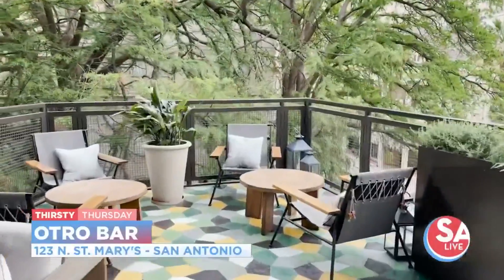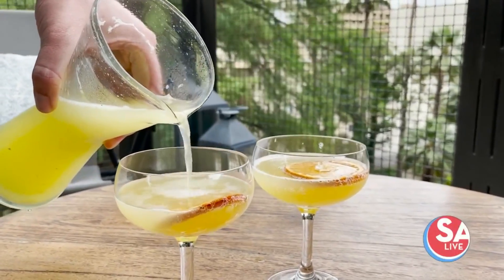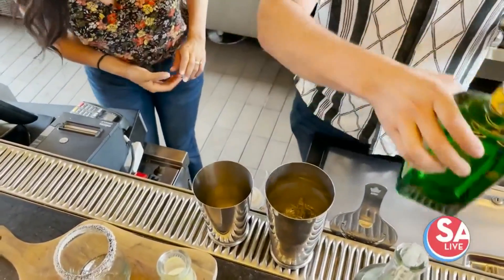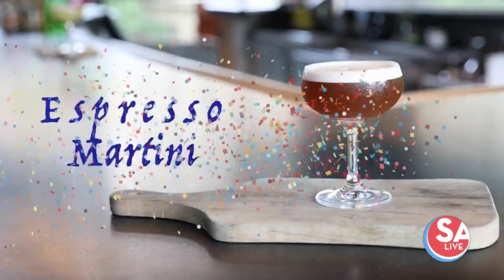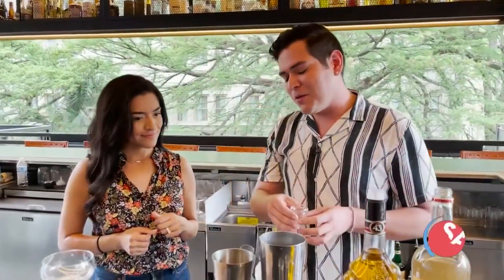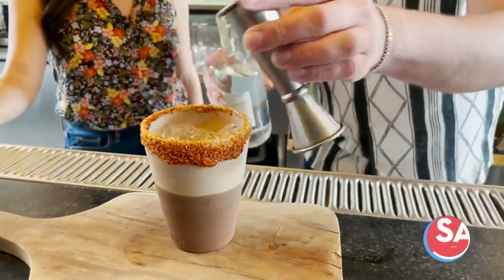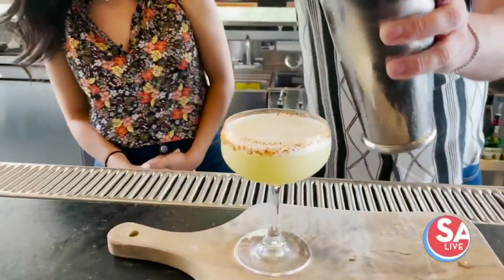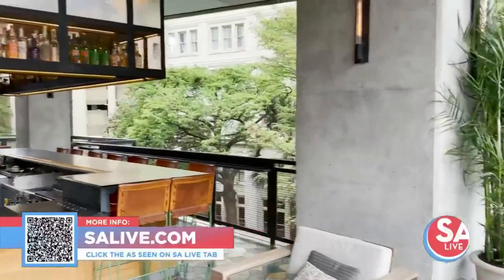4 Must-try drinks at Otro Bar | SA Live | KSAT 12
Take in downtown San Antonio's sights and sounds while trying these delicious hand-crafted cocktails.